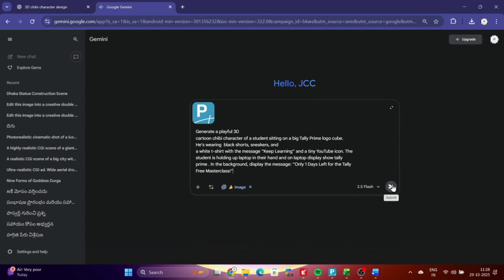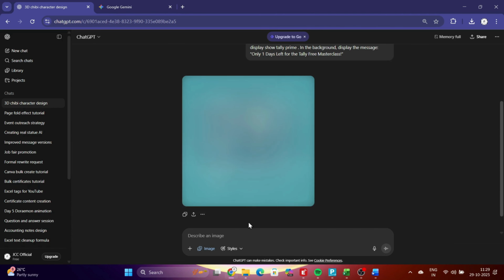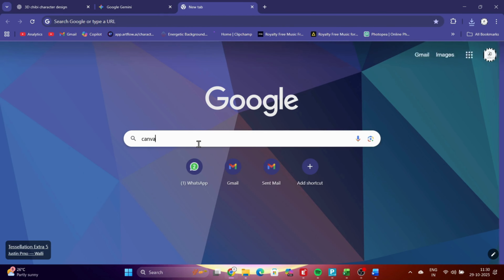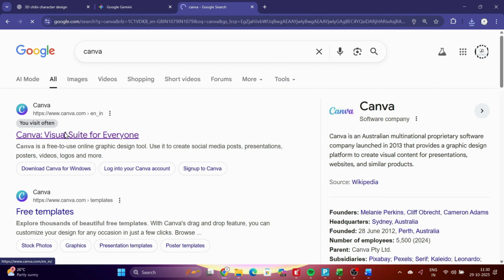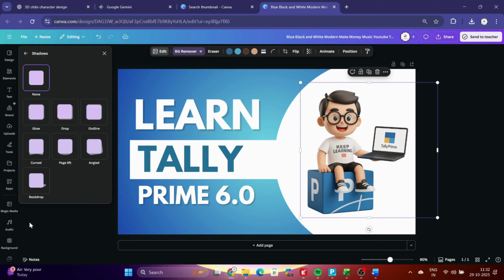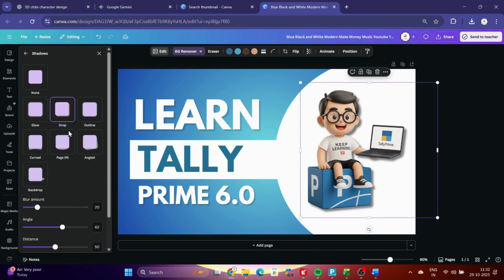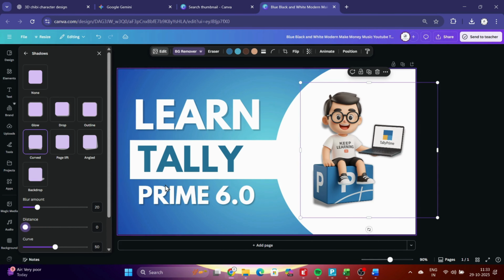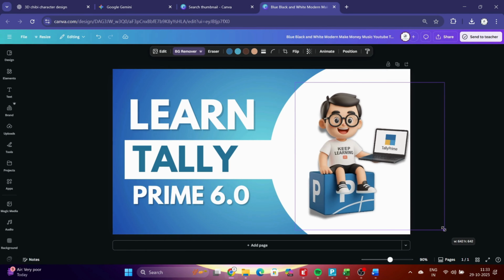Create Chubby Character with AI Prompt | Thumbnail Making Tutorial 🔥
Want to create cute 3D chubby characters like this? 😍
In this video, I’ll show you how to use ChatGPT to generate creative prompts for 3D cartoon characters and then design thumbnails from them!

👉 Watch the full tutorial here: [Add your full video link]